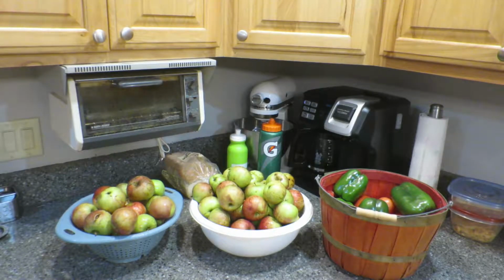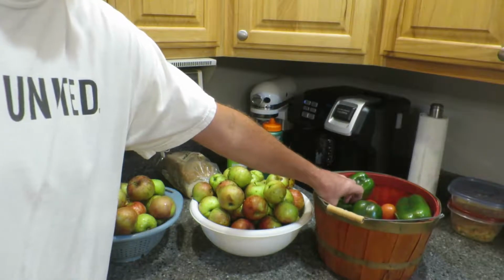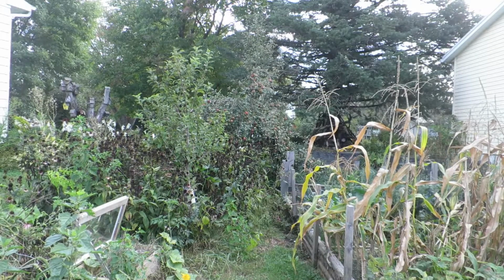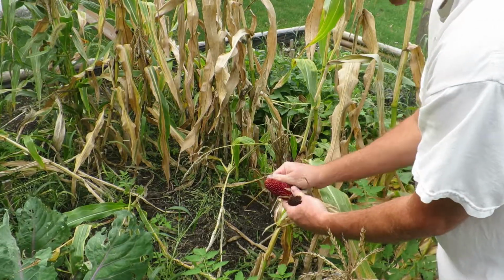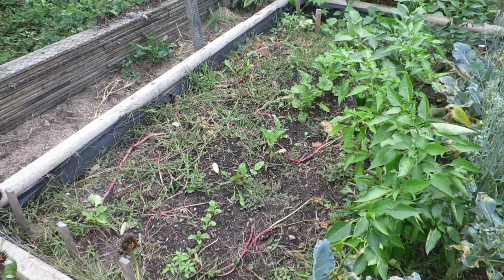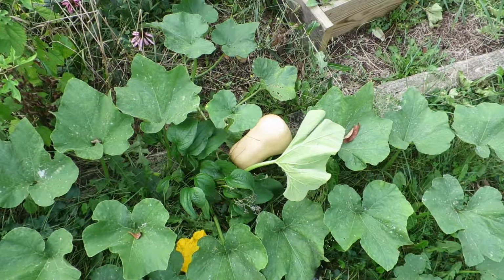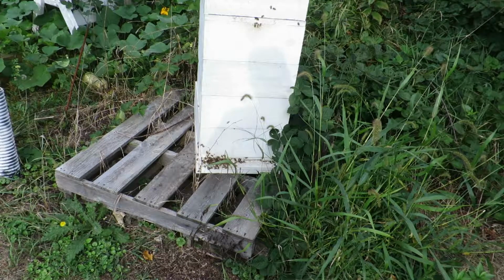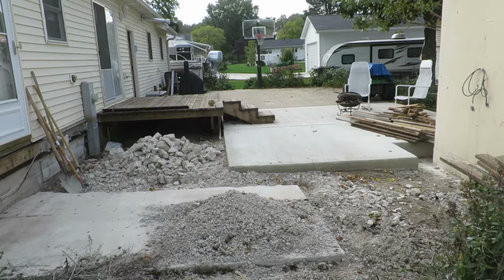2019 Garden and Backyard Orchard Update: See what else is taking a lot of my time.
For the most part the garden has produced well and we have eaten a lot of fresh food. The Backyard Orchard produced a lot of apples and plums this year. We are preserving a lot of both of those fruits in the freezer. I am trying to get the new patio done before we get cold temps. We have  been busy.